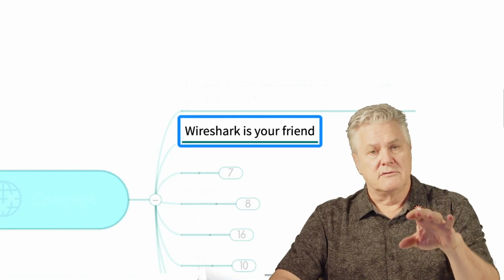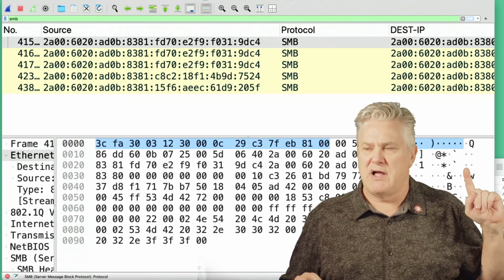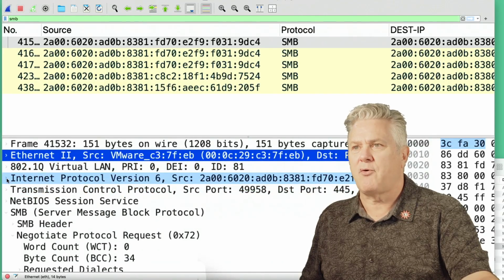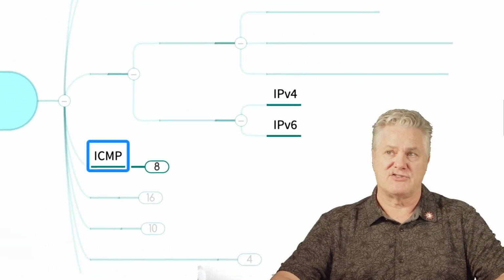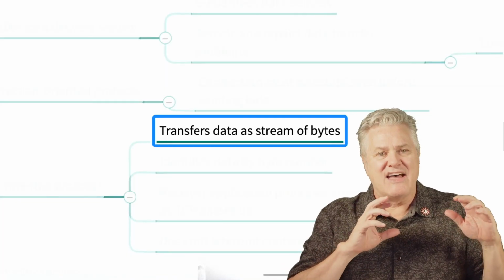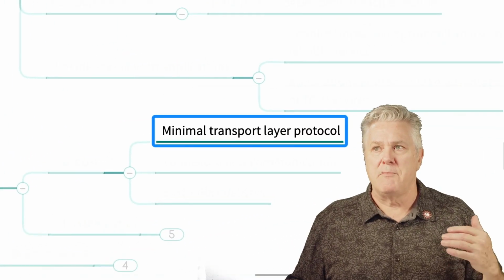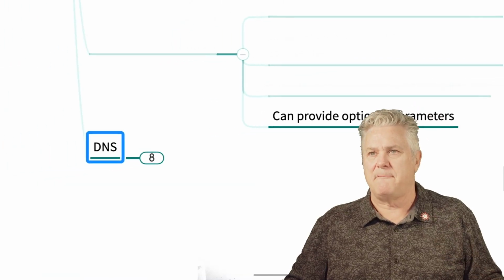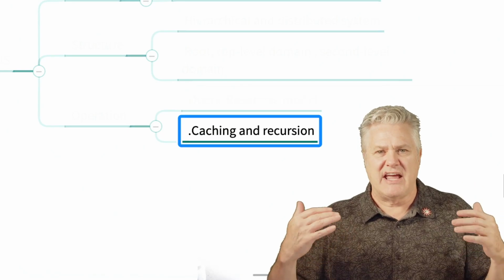Network Protocols - K0674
In this session:
- Understanding how data travels through a network using TCP and UDP.
- Exploring the roles of IP address assignment and DNS resolution.
- Analyzing the interaction between Layer 2 switching and Layer 3 routing.
- Reviewing common configuration tasks like DHCP and NAT.

What you will learn:
- How to differentiate between connection-oriented and connectionless protocols.
- The function of an MTU during packet transmission.
- Why VLANs and subnets are critical for network segmentation.
- How routers and switches manage traffic flow within a WAN or LAN.

Key takeaways:
- Recognizing protocol behaviors is essential for identifying anomalous traffic.
- Proper use of QoS ensures critical security logging traffic is not dropped.
- Understanding NAT and port forwarding is vital for troubleshooting connectivity issues.
- Familiarity with VPN and SDN architectures is necessary for modern cloud environments.